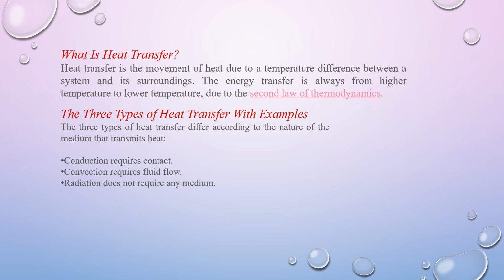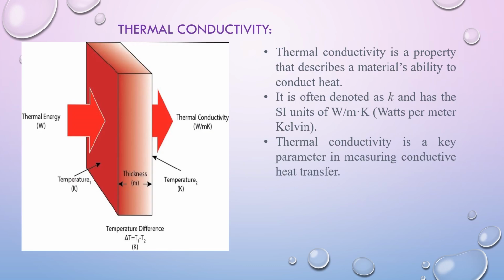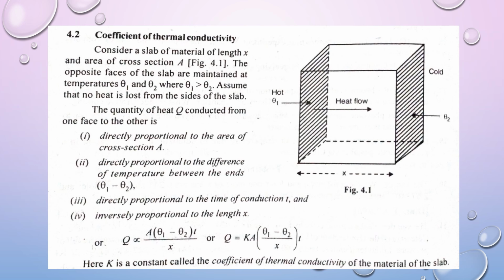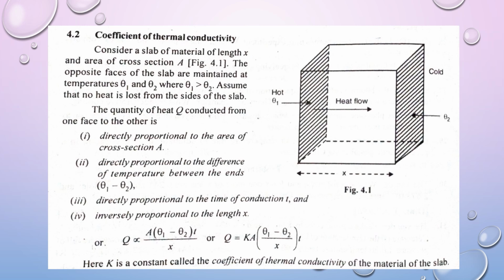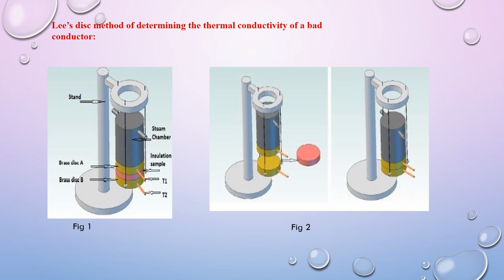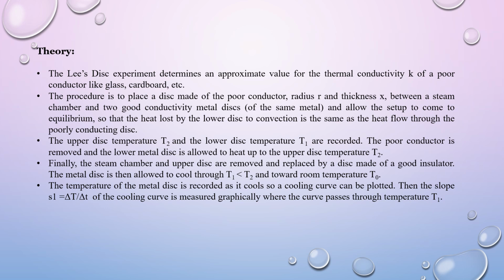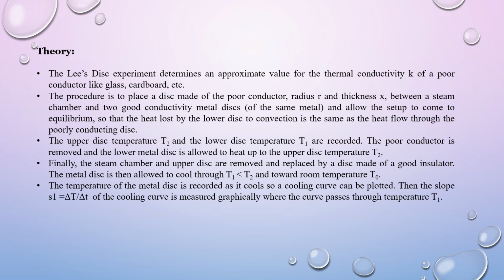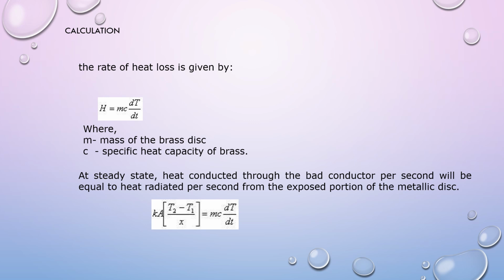Lee's disc method - Bad conductor